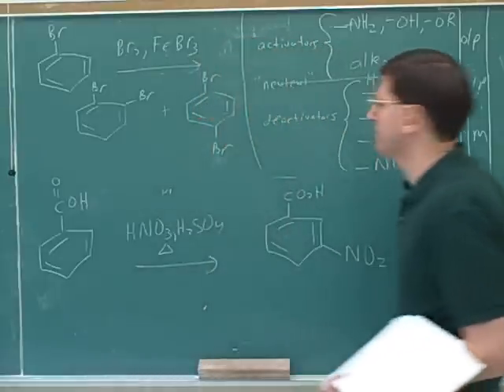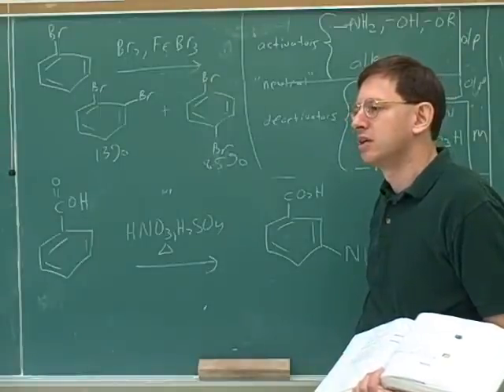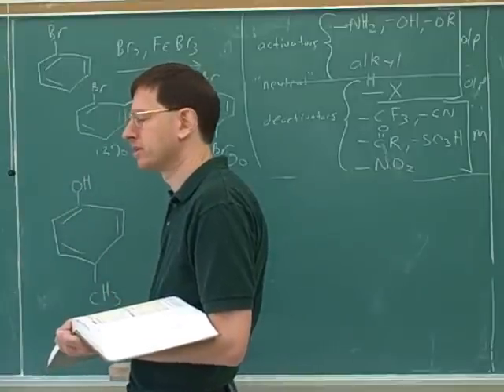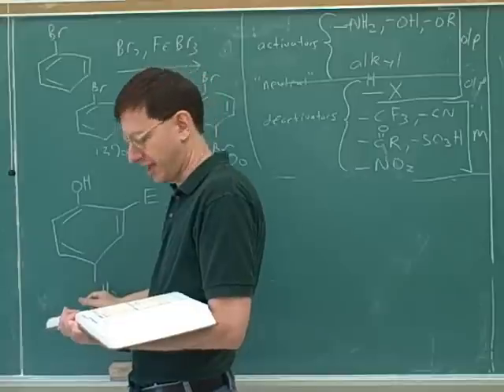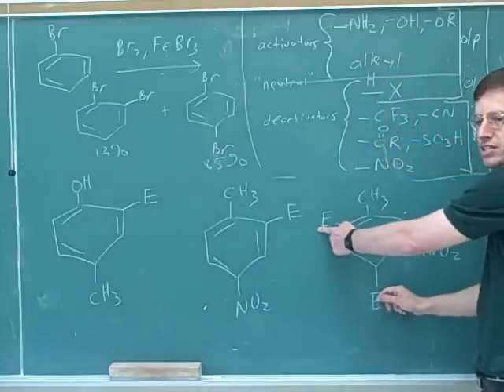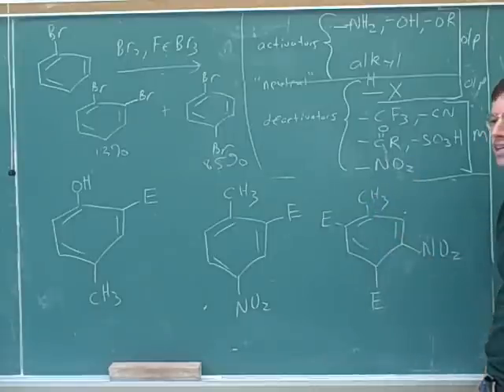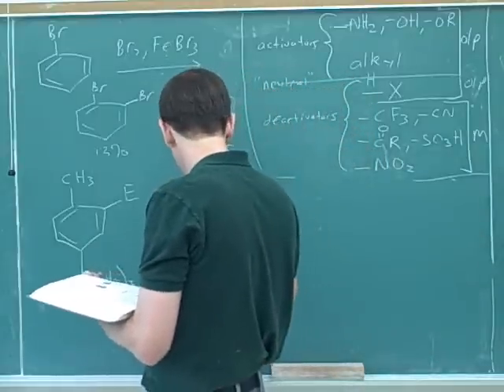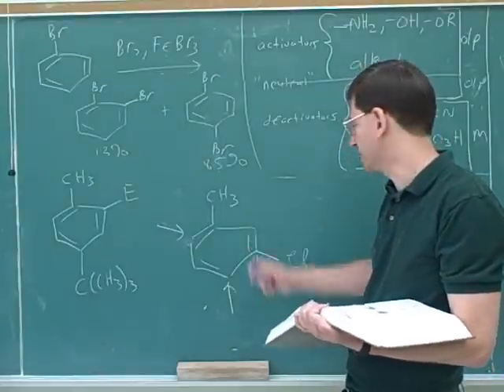Electrophilic aromatic substitution (10)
Organic chemistry: Electrophilic aromatic substitution (EAS) of benzene—halogenation, nitration, sulfonation, Friedel-Crafts alkylation and alkanoylation. Electron-withdrawing and electron-donating groups—activators vs. deactivators, ortho/para-directors vs. meta-directors.

(1) General mechanism for electrophilic aromatic substitution (EAS). Halogenation
(2) Continued. Nitration
(3) Sulfonation. Friedel-Crafts alkylation and alkanoylation
(4) Continued
(5) Activating vs. deactivating substituents
(6) Continued. Digression on nomenclature
(7) Activators and deactivators, continued
(8) Ortho/para-directors and meta-directors
(9) Continued
(10) Continued. Directing effects for disubstituted benzenes
(11) Continued
(12) Some aromaticity and Huckels rule problems